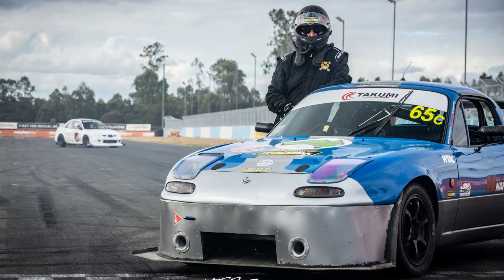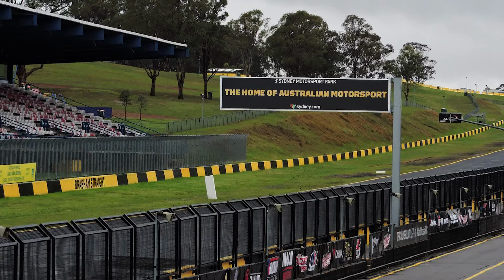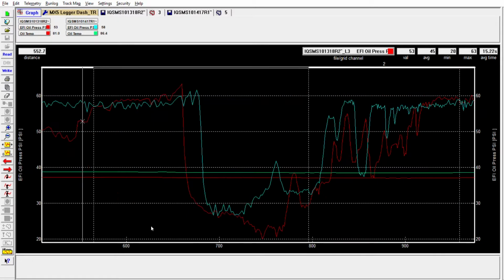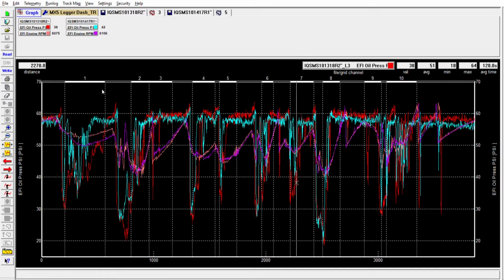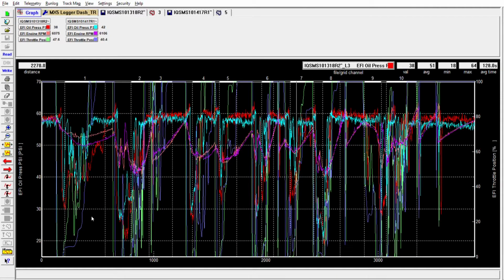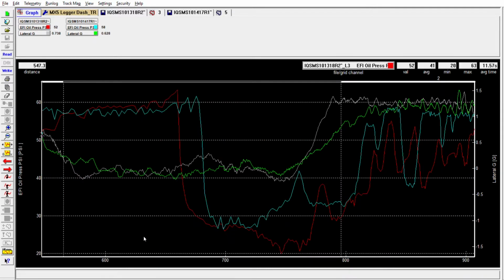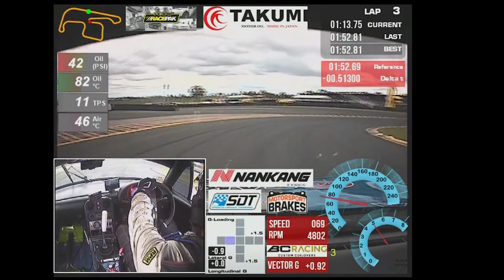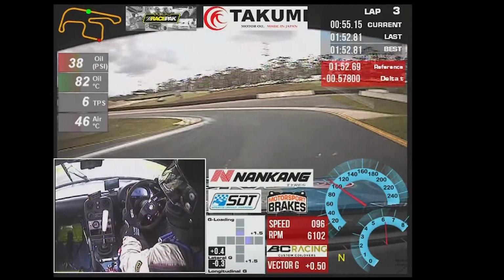Takumi Oil Review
Using Racepak Data's Datalink II Software the oil pressure is analysed to see if changing from HKS oil to Takumi oil had an impact on the car's oil pressure.

Further, an explanation why I continue to use Takumi in my naturally aspirated Mazda MX5 NA6 that makes 204 RWHP from 1.9 ltrs.